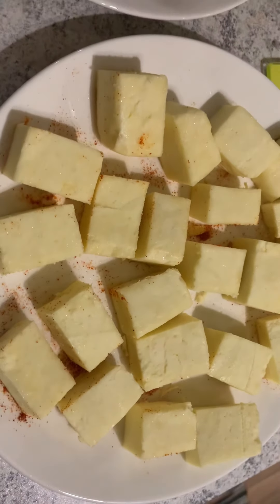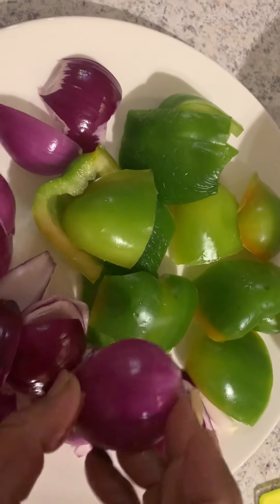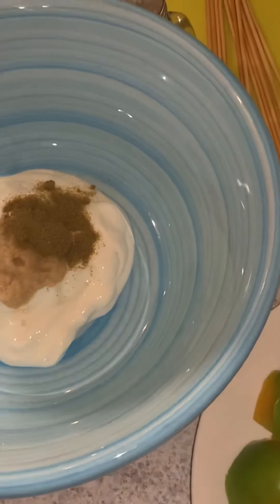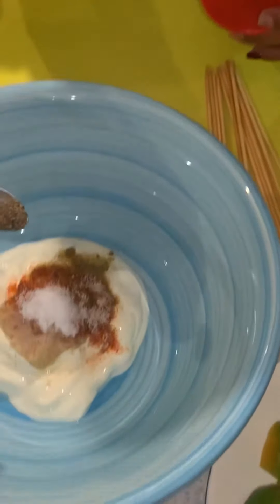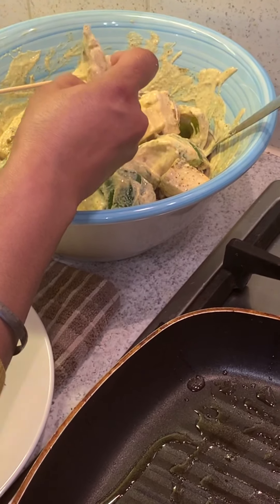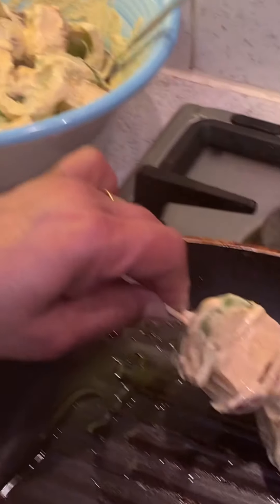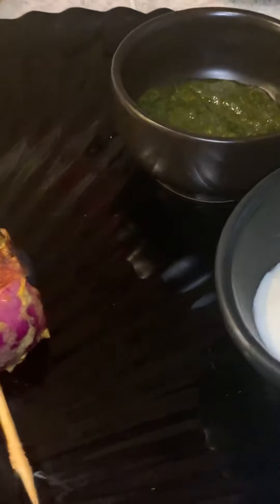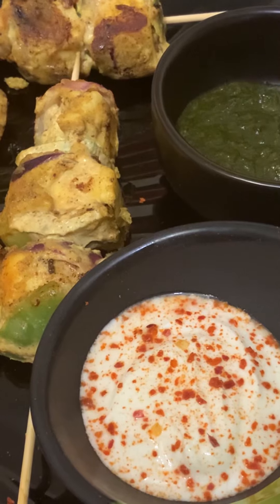Paneer seekh kabab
450 GM paneer

1 cup Greek / hung yoghurt
1 tsp turmeric
1 tsp red chilli powder
1 tsp ginger paste
1 tsp garlic paste
1 cumin powder
1 tsp black pepper powder

1 tsp coriander powder
1 tsp mint powder